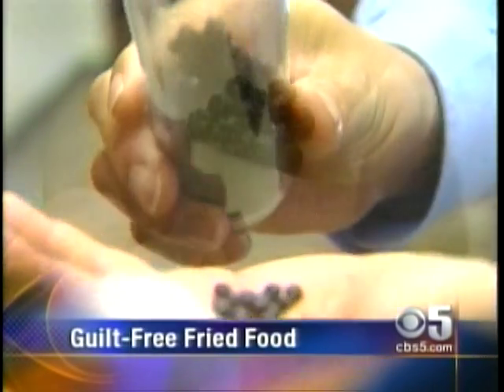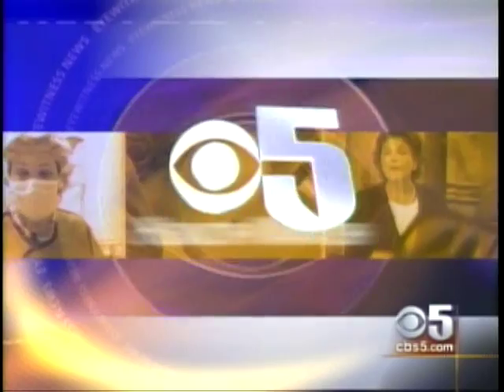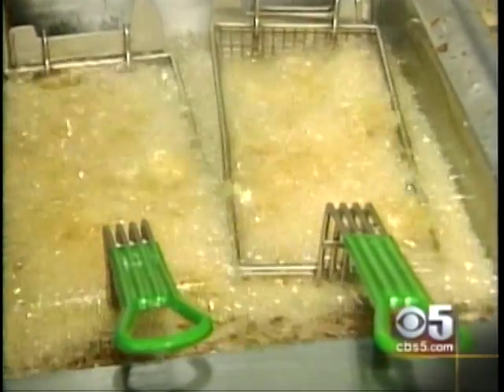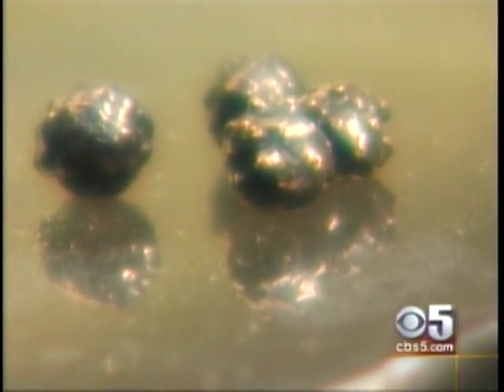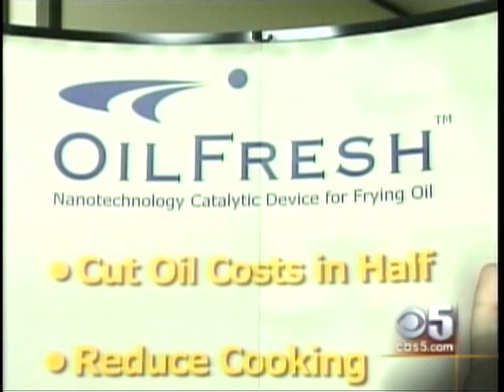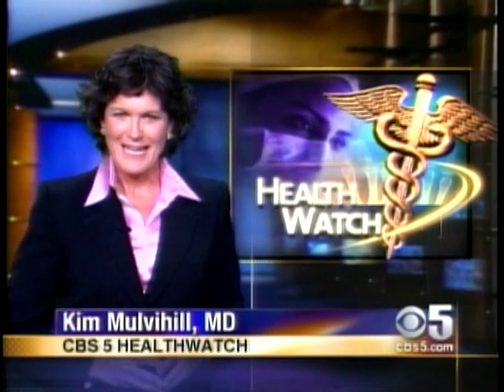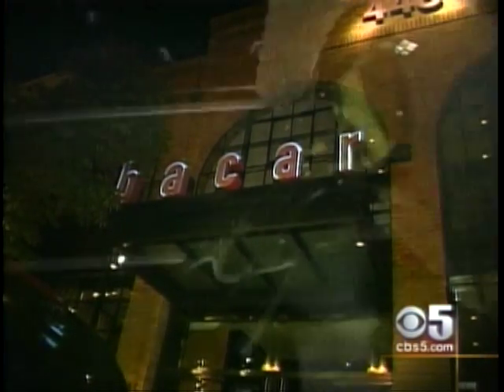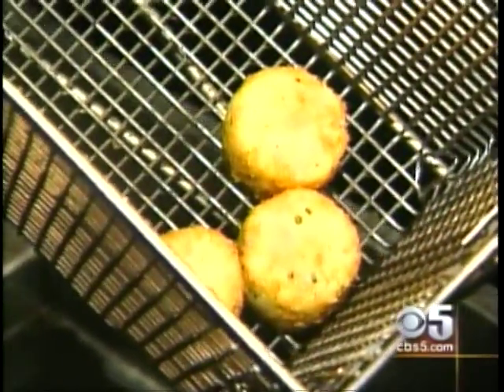OILFRESH, an innovative oil life extending device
OILFRESH is a catalytic device that condition the frying to produce higher quality fried foods for longer period time...